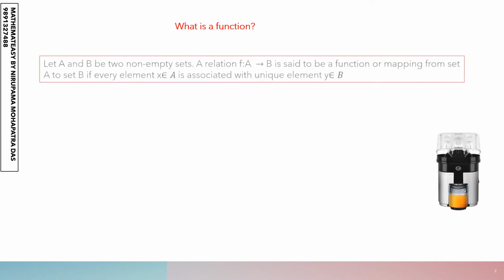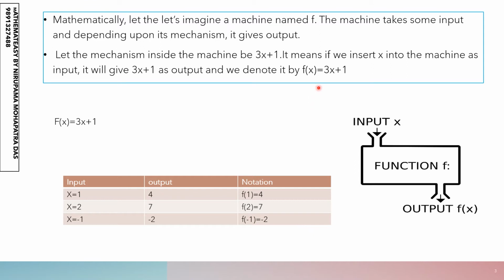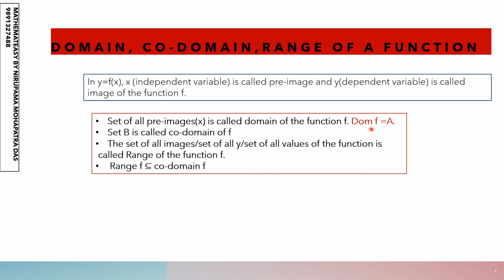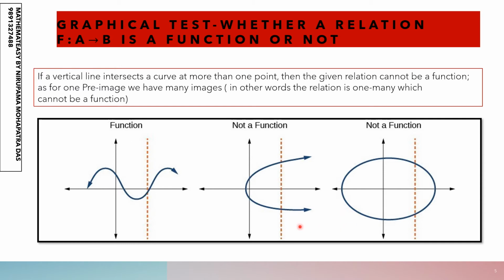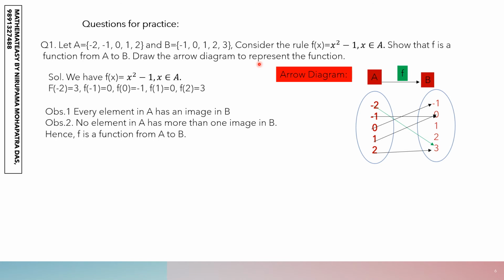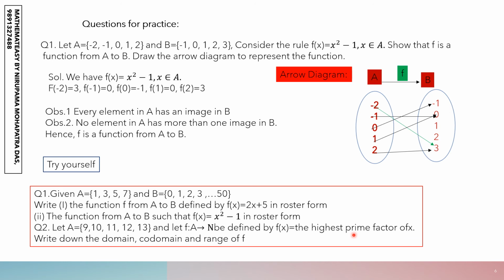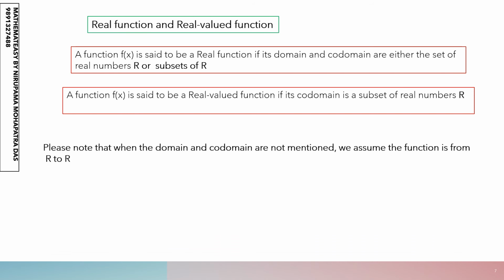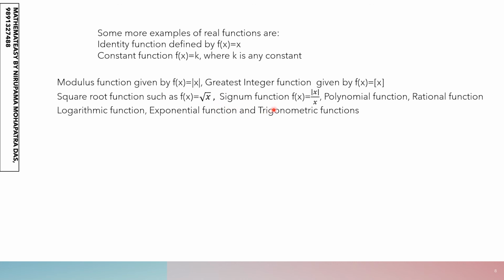Class 11-Relations and functions Part 2 ( Functions- Introduction)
This video contains the Inroductorypart of Function, its Domain, codomain and Range .